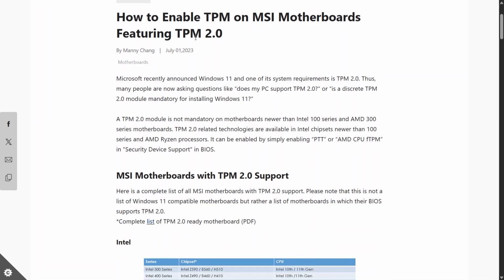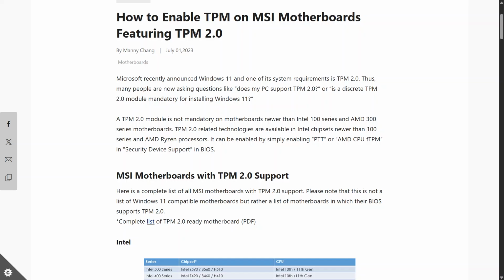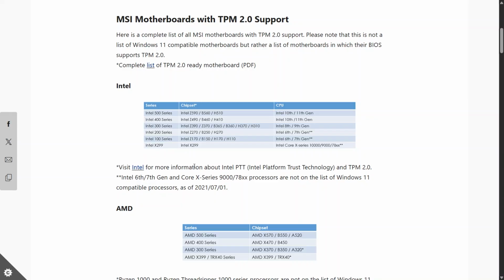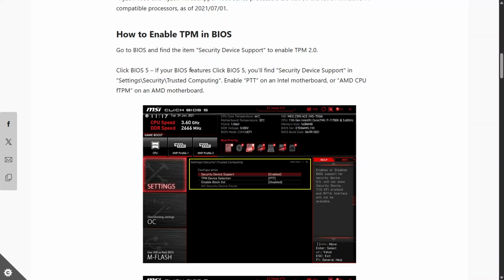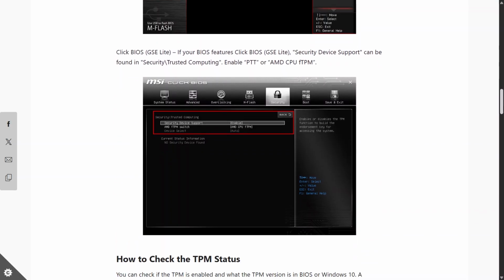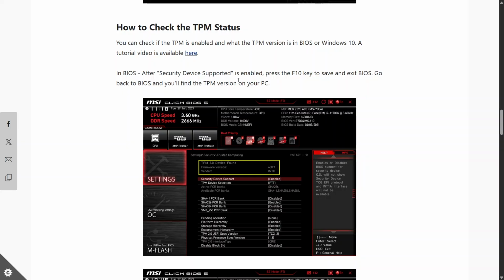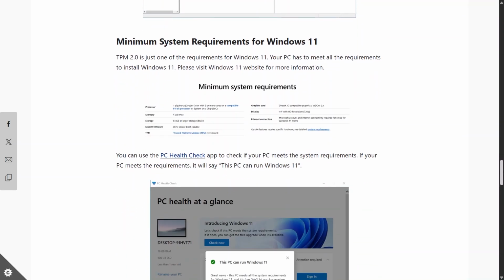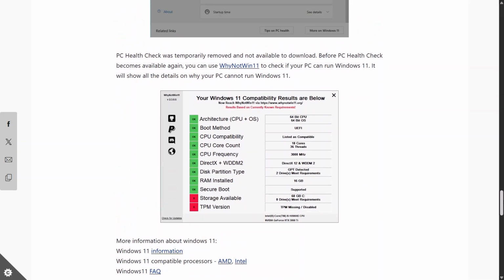Faceit Tpm 2.0 Needs To Be Enabled MSI: Easy Step By Step